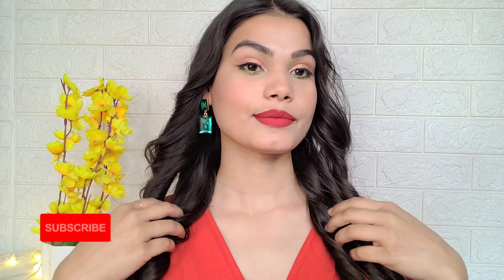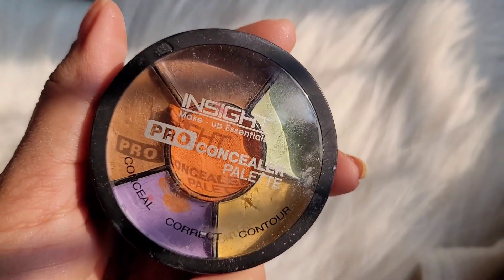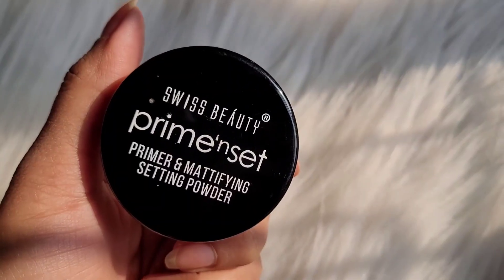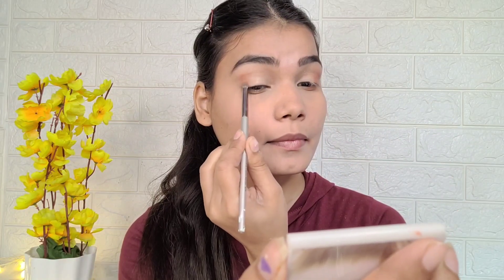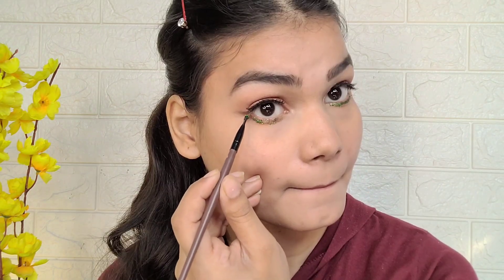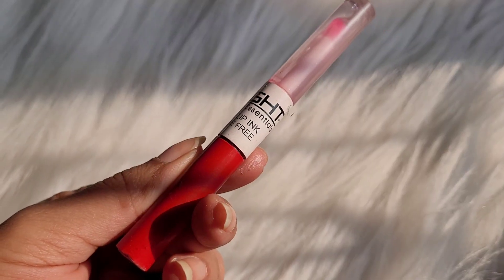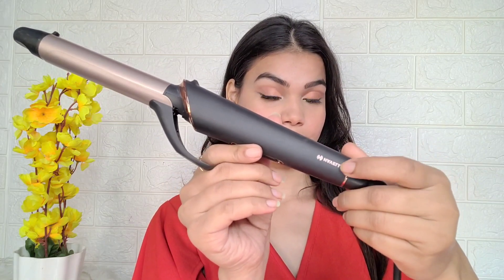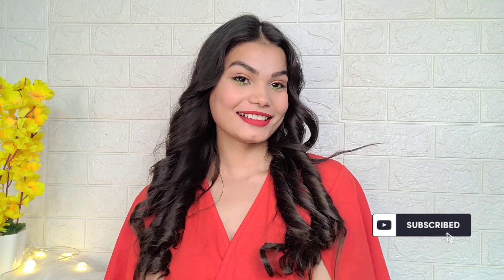🎄☃️Christmas & New Year Eve Party Makeup Look / Head To Toe Red Dress Makeup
Hi Guy's Today's Video I'm Sharing You Christmas & New Year Eve party makeup look.

Swiss Beauty Primer
Maybelline foundation
Insight concealer
Swiss beauty Concealer
Hilary Rhoda Eyeshow
Wet n Wild eye Brow

Head To Toe Red Dress Makeup,New Year Eve Party Makeup Look,
sparkly makeup,christmas party makeup,christmas look,new year's eve makeup,
new year's eve party,winter makeup for dry skin,get ready with me
the glittering girl